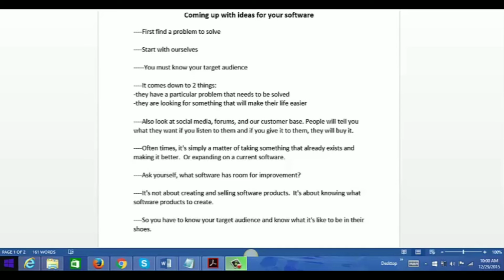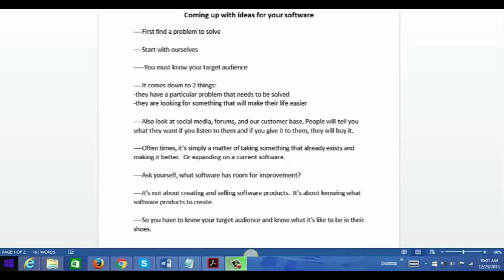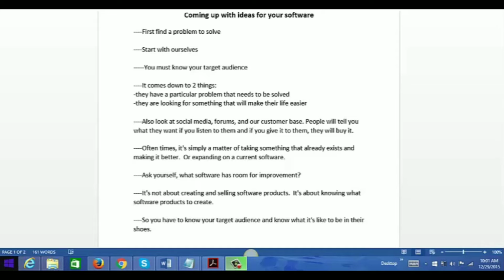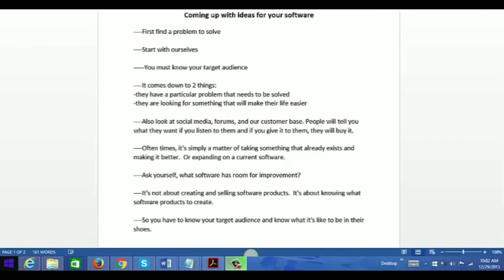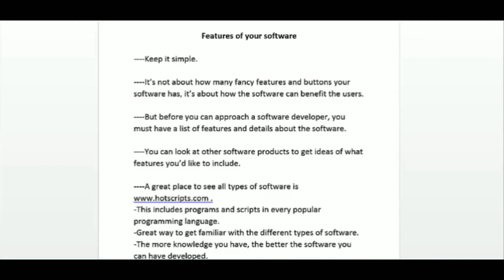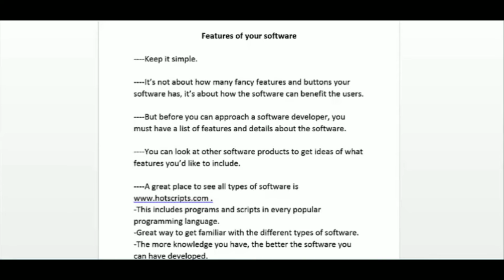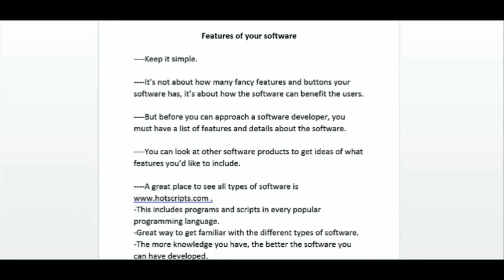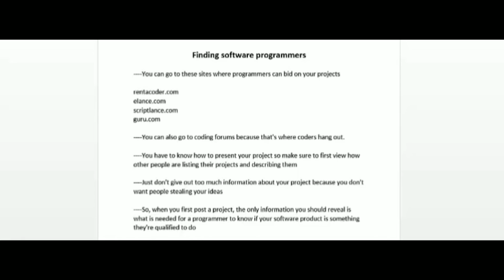New Earning Trick With Creating Your Own Software 100% free full video Course | ss earning center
On everyday money we will go through ways To make money online, make money watching videos and work from Home.

75 USD per day, by (Creating Your Own Software), explained in this 100% Free video course.